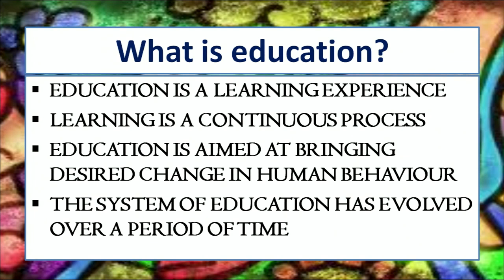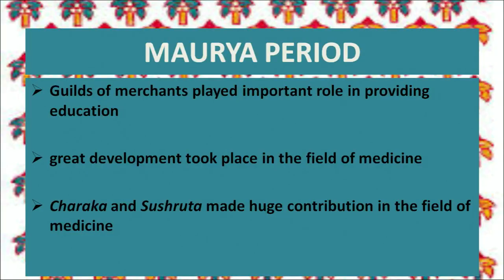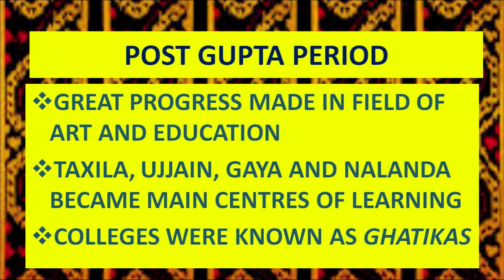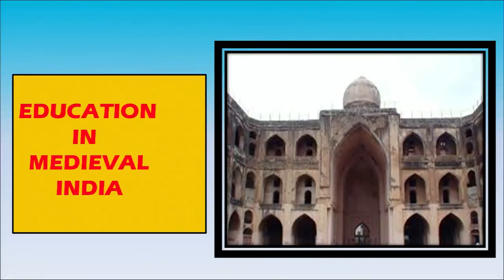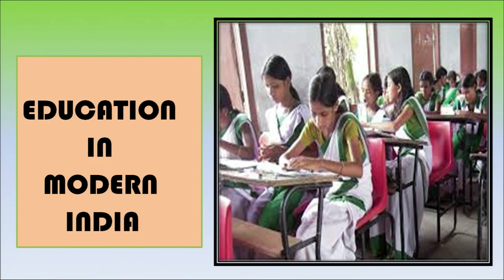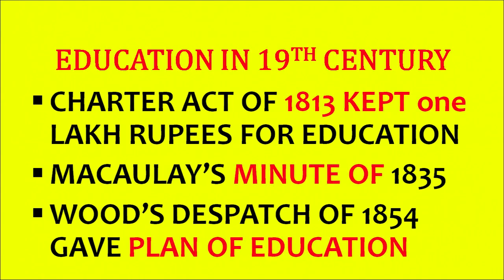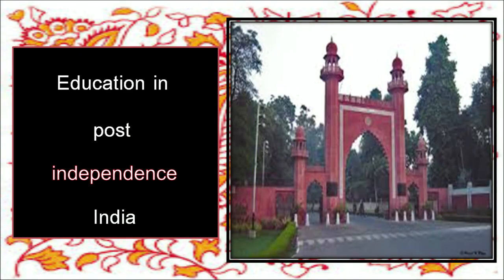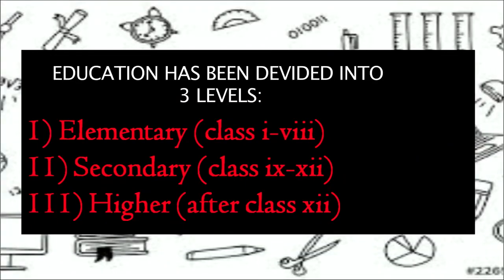Lesson 18 Education in India